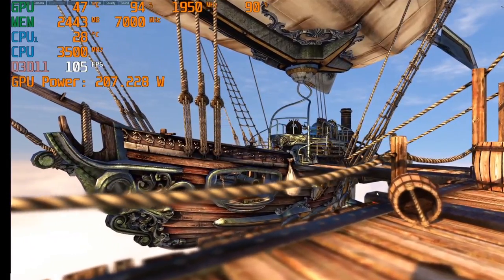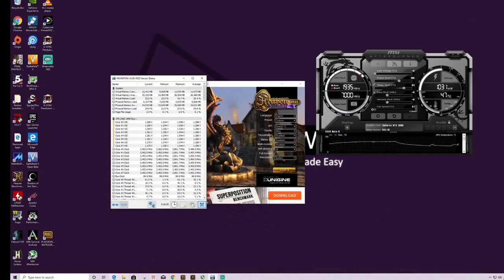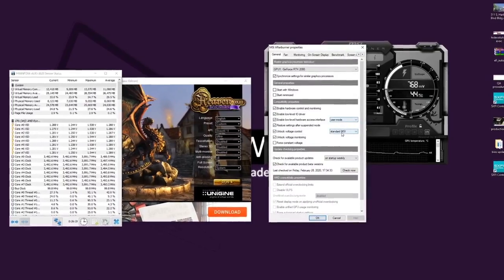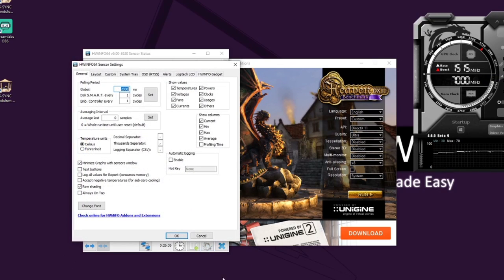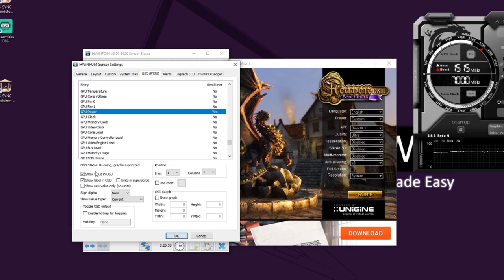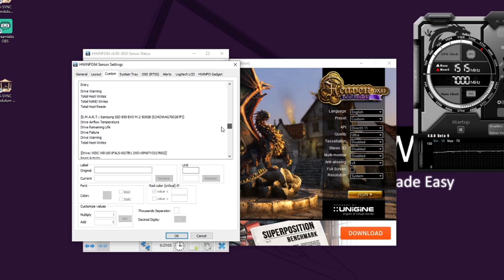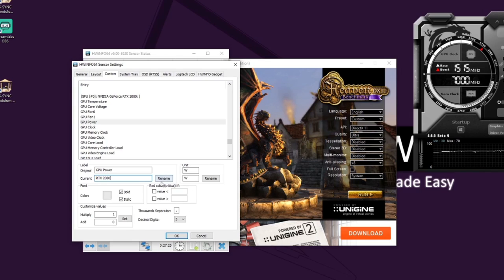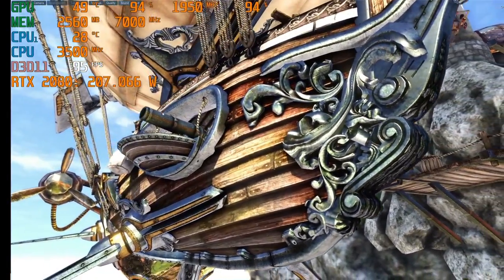HOW DO YOU SHOW GPU POWER IN THE OSD DURING A GAME ?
There are many utilities to show PC metrics like temperatures, FPS, frequencies and even CPU power on the screen during a game but HOW do you show the GPU Power ?
Its really simple and I show you in this video.